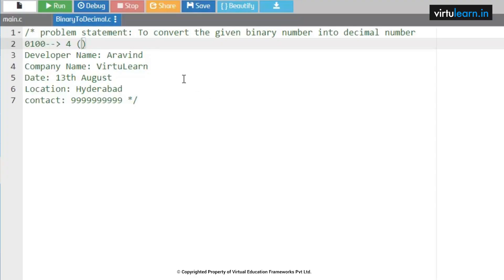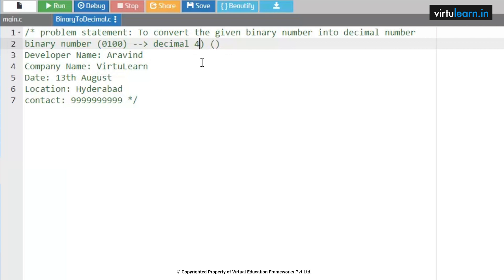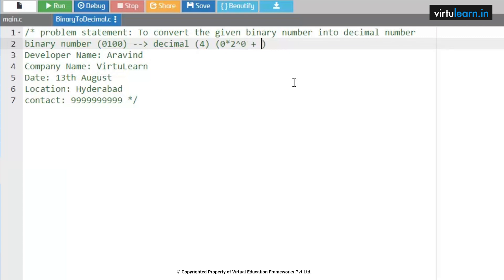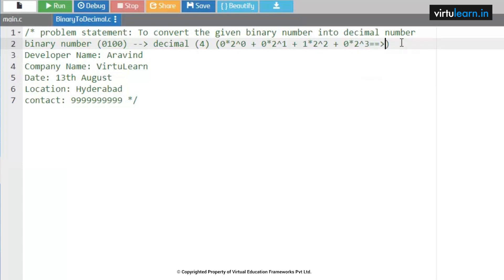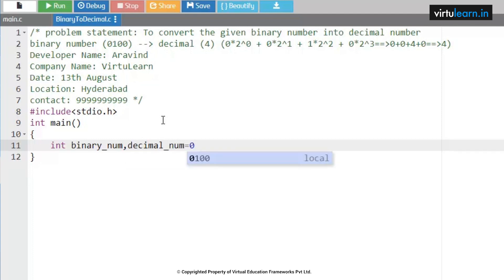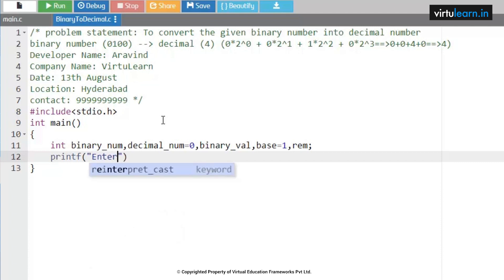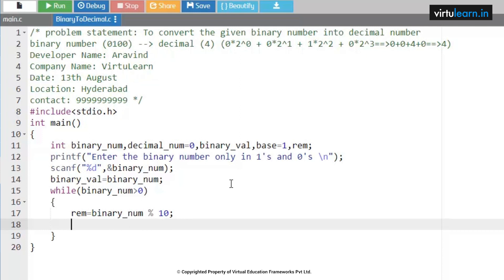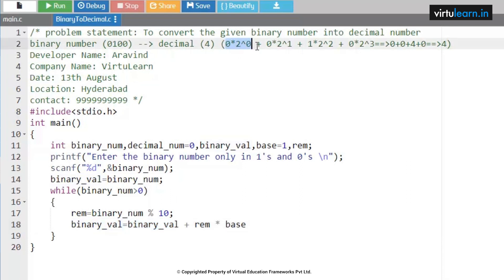CL11 Binary To Decimal Program